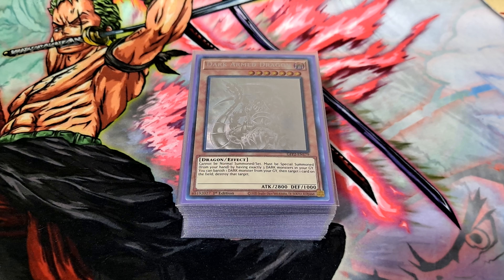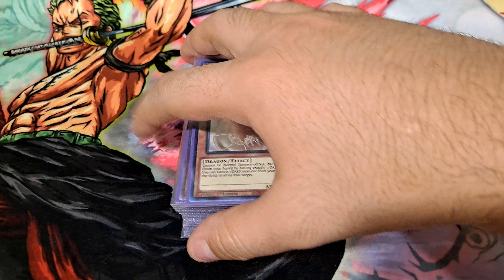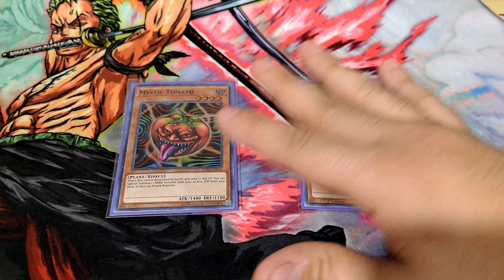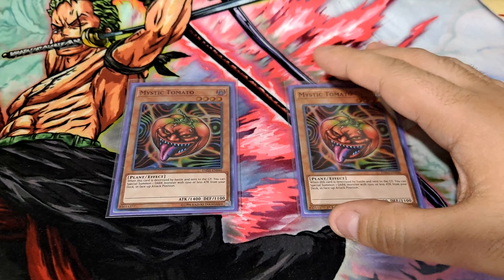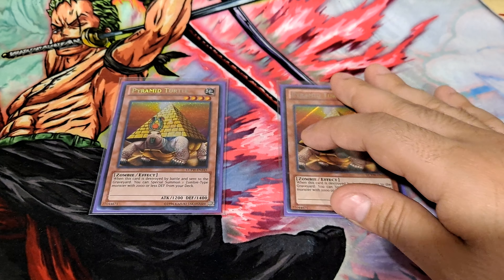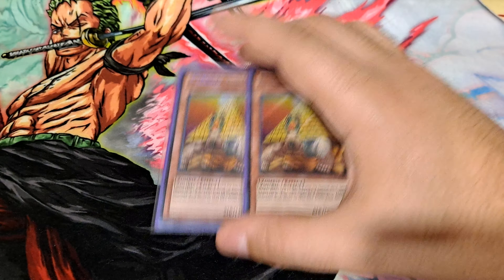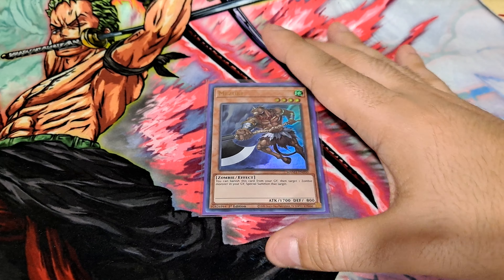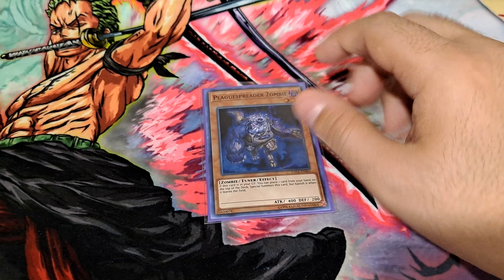YU-GI-OH // ZOMBIE DECK PROFILE // EDISON FORMAT 2010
Zombies are a powerful and recursive strategy in Edison format. Today I showcase what the cards do and the overall strategy.